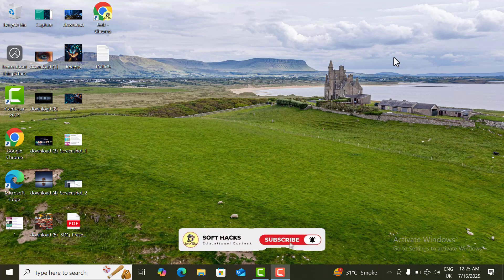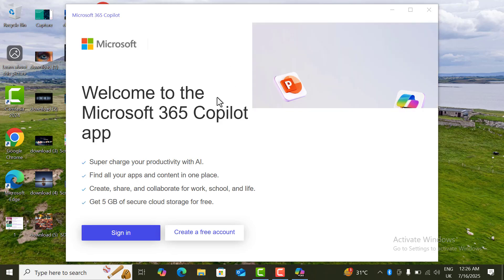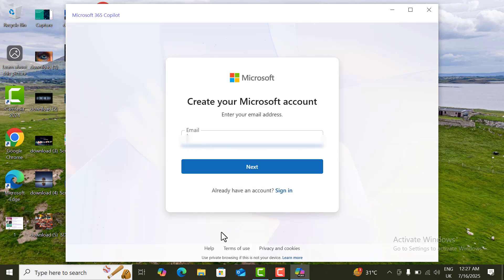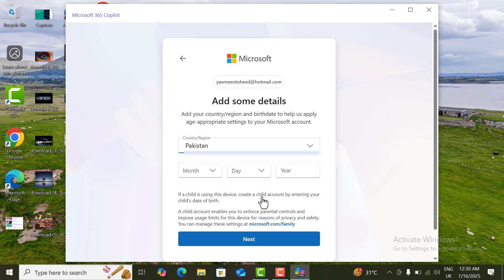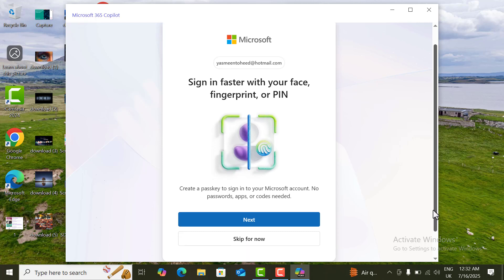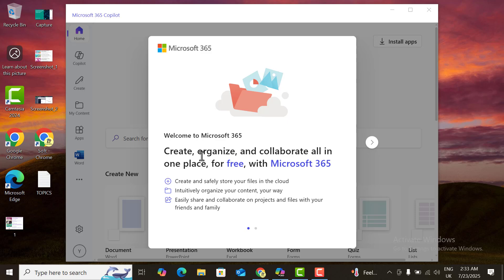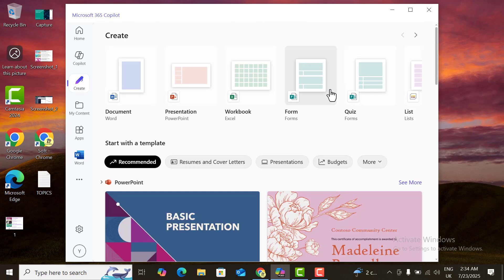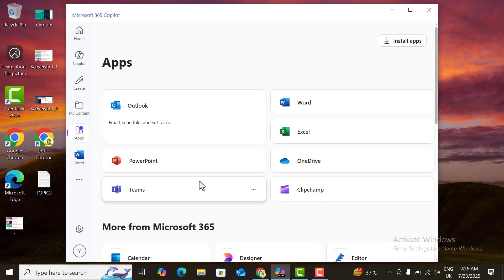Microsoft 365 Copilot Installation on Windows 11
🚀 **Learn How to Install Microsoft 365 Copilot in Windows | Step-by-Step Guide**

In this video, I’ll show you how to easily **install Microsoft 365 Copilot on your Windows PC or laptop**.
Microsoft 365 Copilot is the AI-powered assistant that helps you **write faster, create smarter documents, analyze data, and boost productivity** in apps
like Word, Excel, PowerPoint, Outlook, and Teams.

👉 What you’ll learn in this tutorial:
✔️ How to set up Microsoft 365 Copilot on Windows
✔️ Requirements before installation
✔️ How to activate and start using Copilot in Microsoft Office apps

Microsoft Copilot is an advanced Ai-powered assistant integrated into Microsoft products like Windows 11, Microsoft 365 and Teams, designs to help users to enhance productivity.
Microsoft Copilot is designed to be a smart, helpful digital companion, like a "smart, helpful friend" at your fingertips, ready to inform, entertain, and inspire you while streamlining your daily tasks.
You can use a copilot to help with and simplify tasks like: Document creation: Microsoft 365 Copilot helps you draft reports, presentations, and emails by generating content and offering editing suggestions
so the final result has your personal touch and suits your own style and needs.

Whether you’re a student, professional, or researcher, **Copilot will save you time and make your work smarter with AI**. Follow this guide to get started quickly!